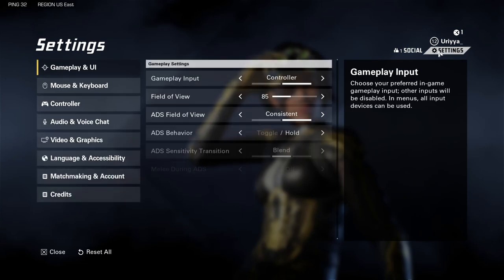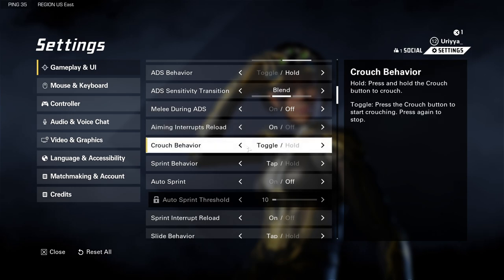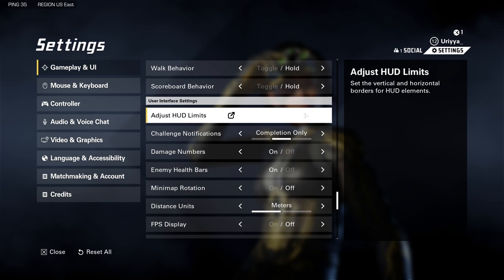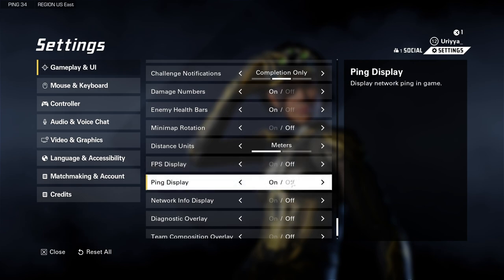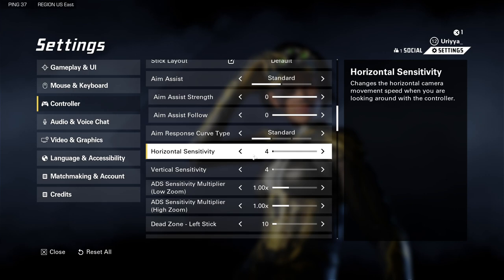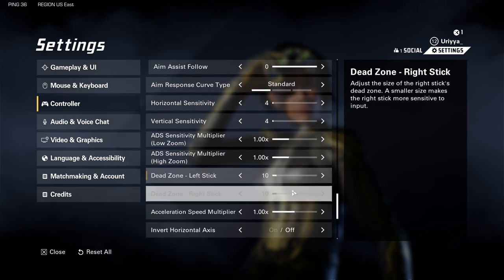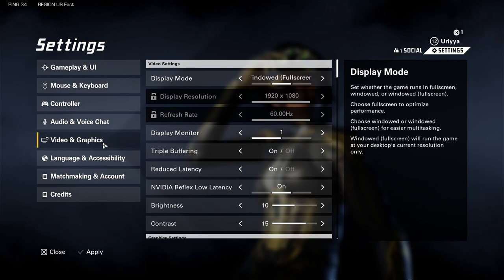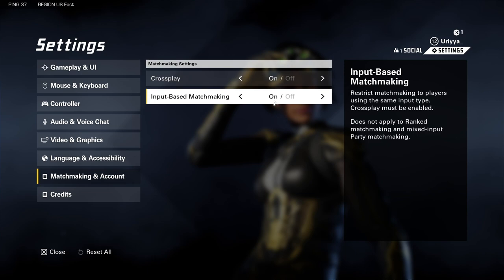XDefiant Controller Settings: The Secret Sauce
XDefiant Controller Settings: The Secret Sauce. Trouble taking out agents? Here's the secret sauce for Xdefiant controller settings for PC.

➡︎Blue Microphone Baby Bottle XLR
➡︎Logitech G PRO X SUPERLIGHT 2
➡︎MaonoCaster (AME2)
➡︎Logitech StreamCam
➡︎Logitech Litra Glow
➡︎Logitech G PRO X TKL
➡︎Logitech G Astro A50 X
➡︎PDP Victrix Pro BFG PS5
➡︎Amazon shop

In-Depth Channel Analytics and Ideas

0:00 - The XDefiant Dilemma
5:22 - XDefiant Controller Settings